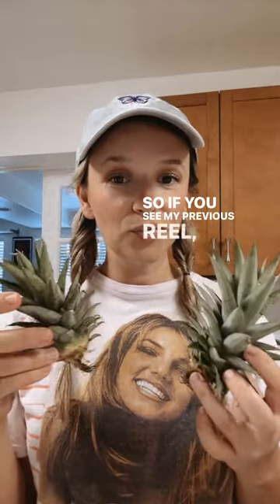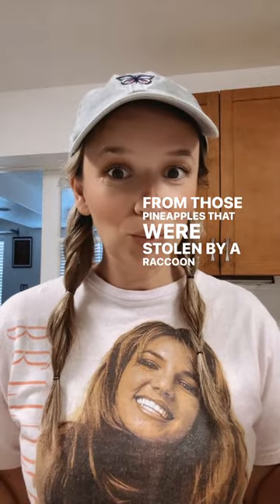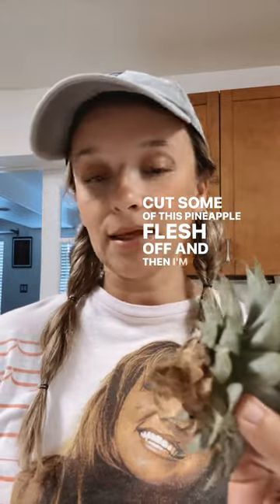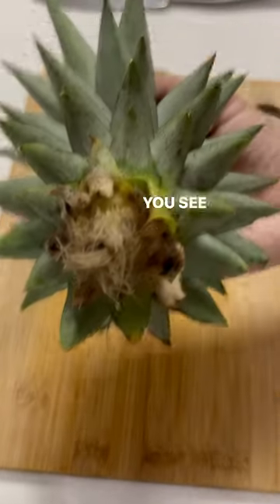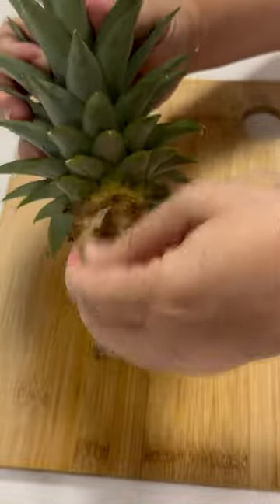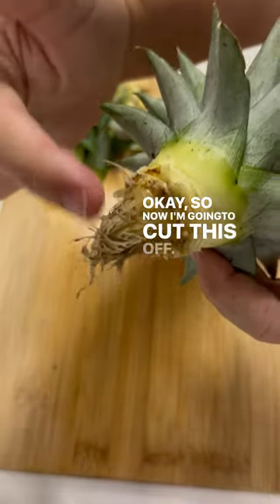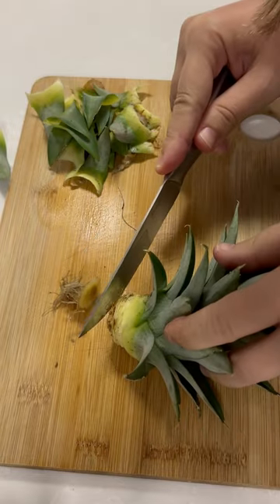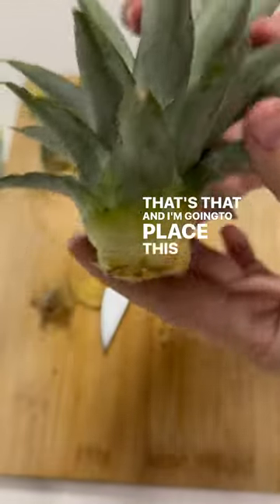growing pineapples from pineapple tops | how I grow pineapples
You can find my favorite gardening things

Products I Use Frequently:
Garden Tool Set
Indoor Fly & Fruit Fly, Gnat, Moth, Mosquito Traps
White Arbor
Macrame Plant Hangers
Plastic Garden Fencing Roll
Plant & Flower Spring Clips

Are you thinking about starting a school garden club?

You can purchase my garden club flyer, attendance tracker & more

It’s always fun for students to plant in their own tiny pots. Buy some extra seeds & potting soil along with small nursery pots. You could also use small plastic cups but be sure to poke some drainage holes.

Students love wearing gardening gloves and having their own shovels. Double check the size of the gloves you order, I’ve made the mistake of ordering the wrong size.

Look through my amazon “garden club” list to see what garden tools you might need.

Some of my BugHut things have arrived for the garden. So excited to use them!

Hi, I’m Adela! I share my gardening journey on here, the ups & downs. Seeing things grow brings so much joy to me and I hope it makes your day better too. Follow along to see all the joys & struggles of gardening with me.